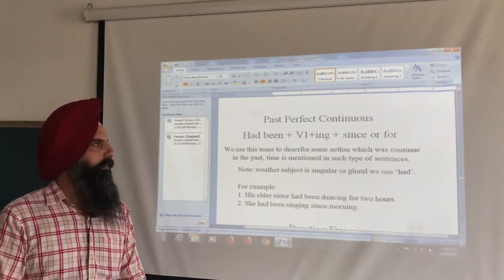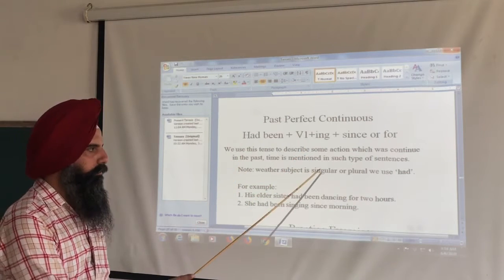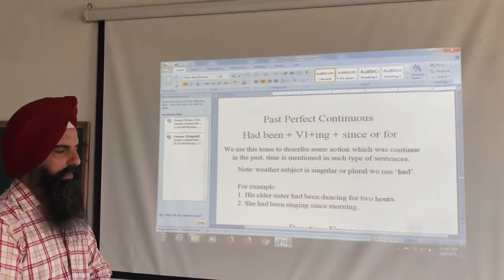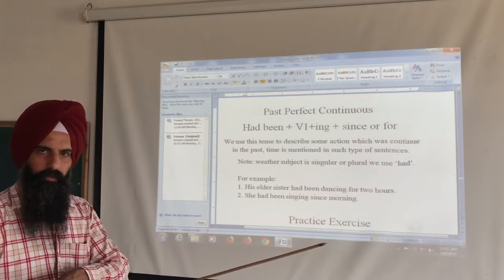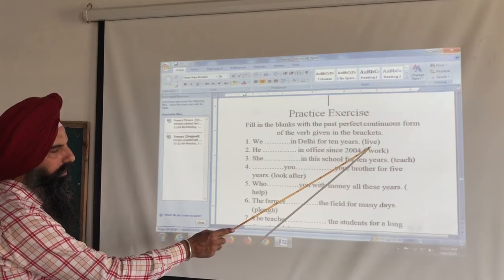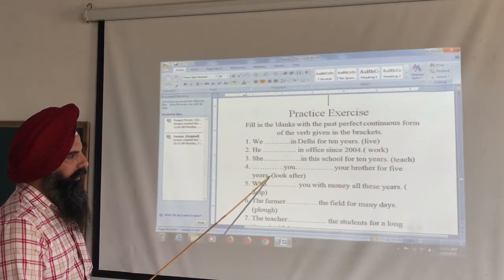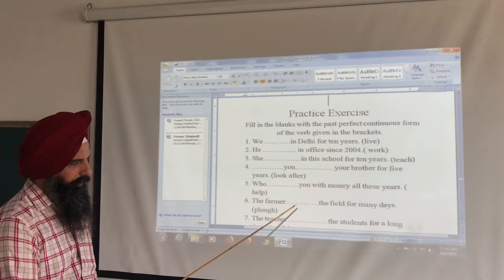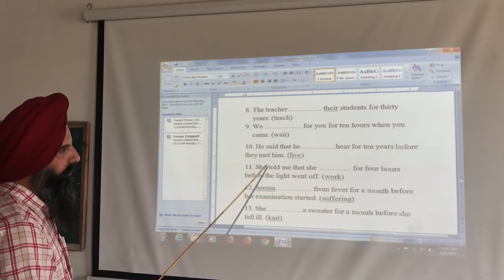Past Perfect Continuous